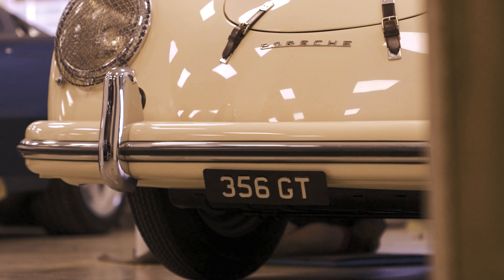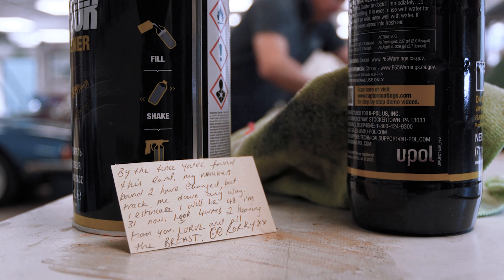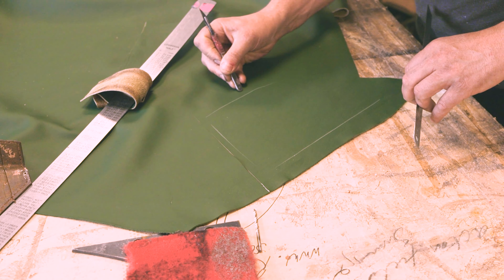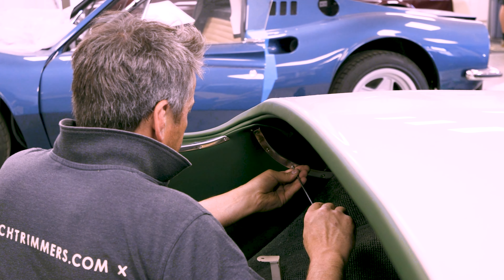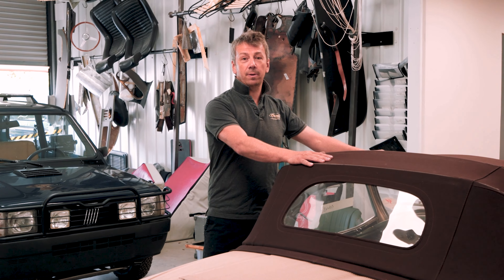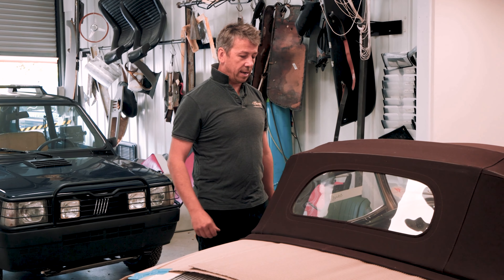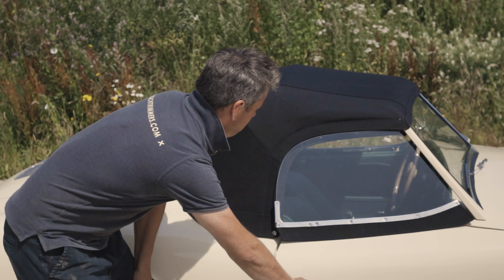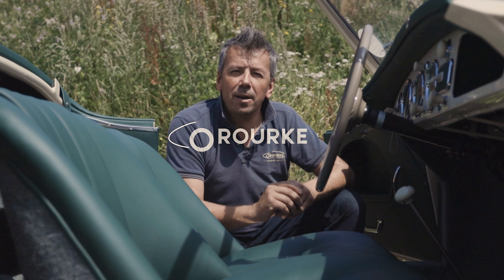Porsche 356 America Roadster Retrim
In this video we show some of the research and work that went into re-trimming this Porsche 356 Typ 540 America Roadster. We put the car back to it's factory colour combination of green upholstery, green carpets and black hood.

Over the coming weeks, we'll be diving into our lineup of classic cars to retrim the interiors, walking you through car care techniques as well as a little bit behind our business.